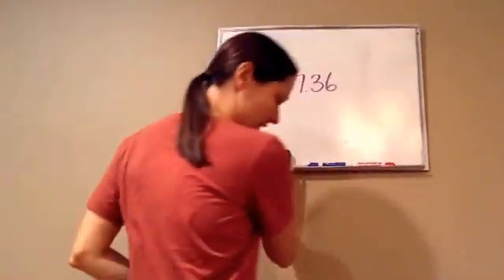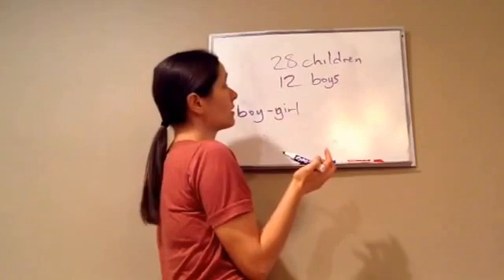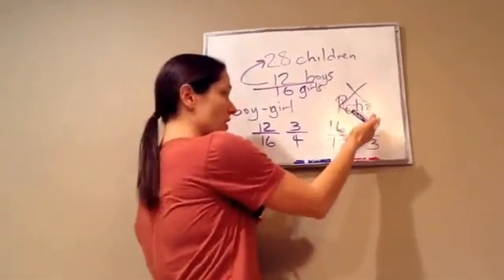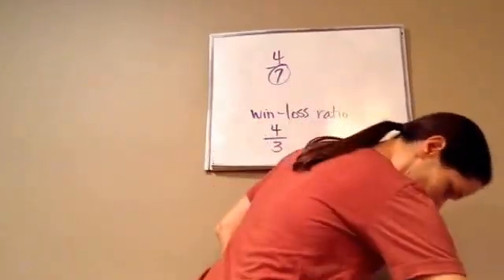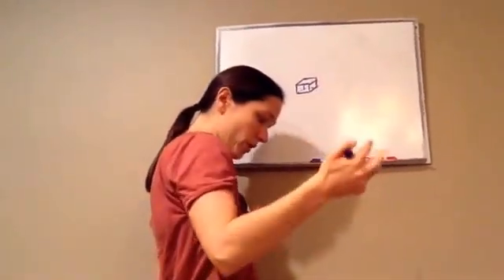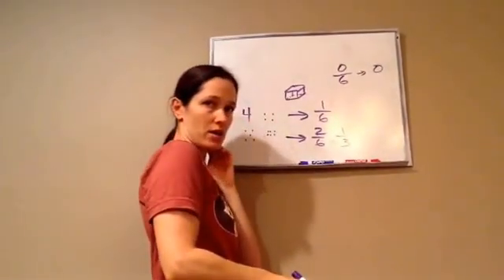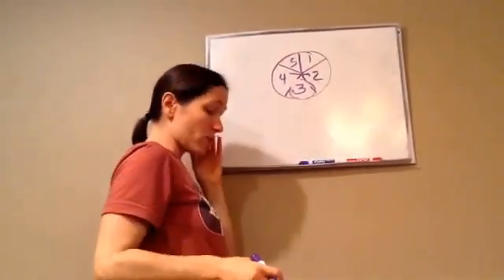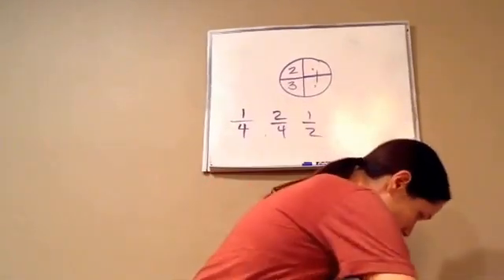Saxon Math 7th Grade - Lesson 36 - Ratio + Simple Probability